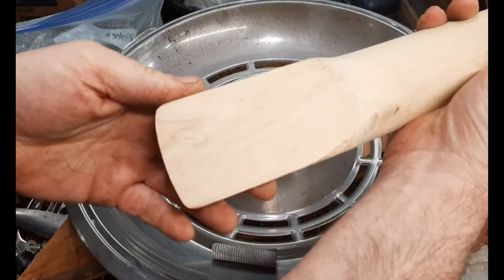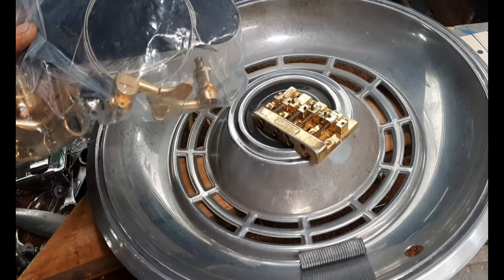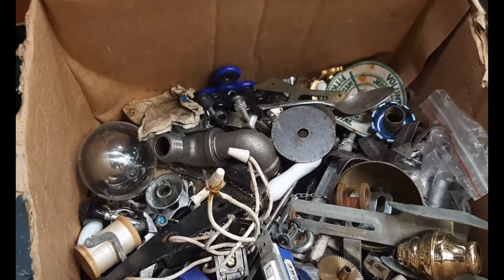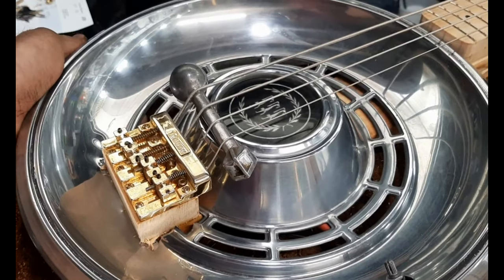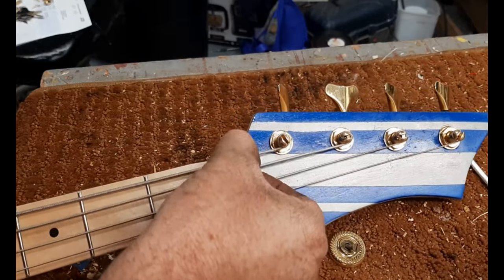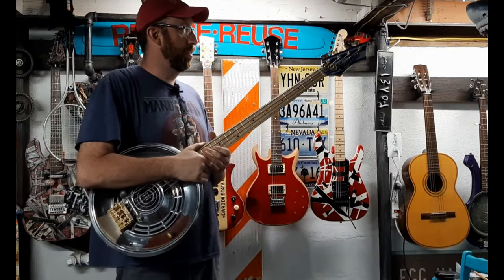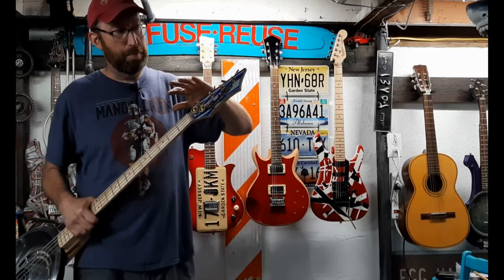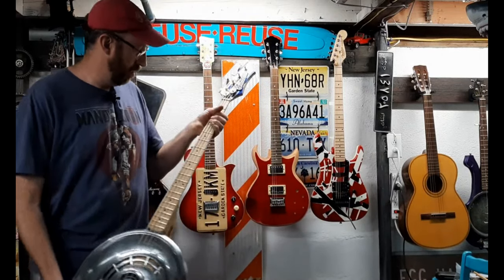Hubcap Bass Guitar Build-How To Build an Electric Bass Guitar with Piezo Pickup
Bass Guitar was built with a Cadillac hubcap and parts given to me by 2 friends. update: I think it is actually a Cougar hubcap.